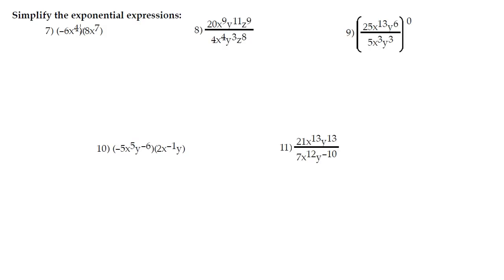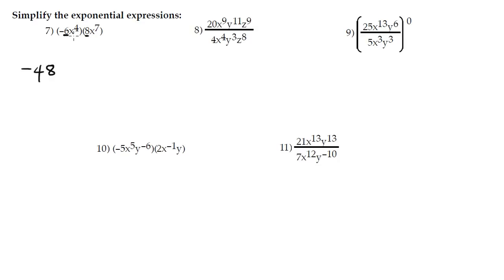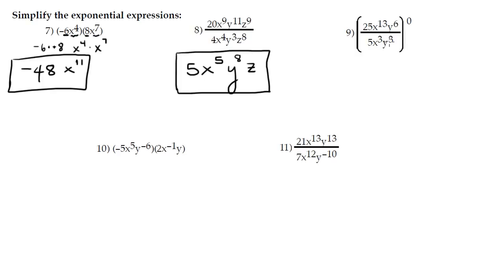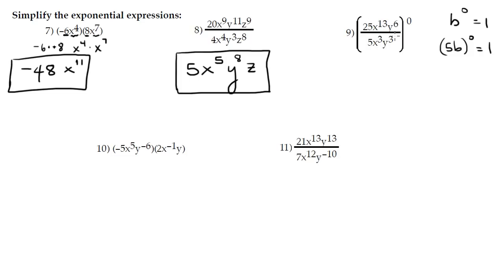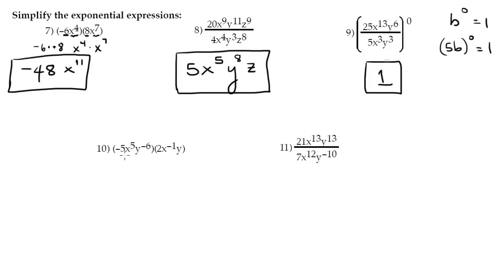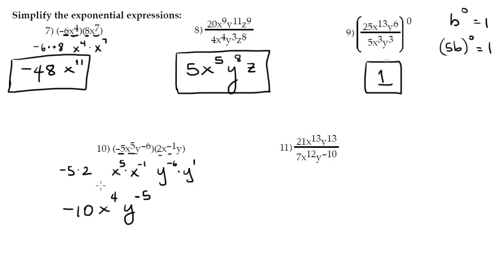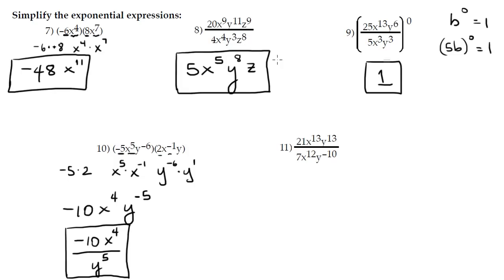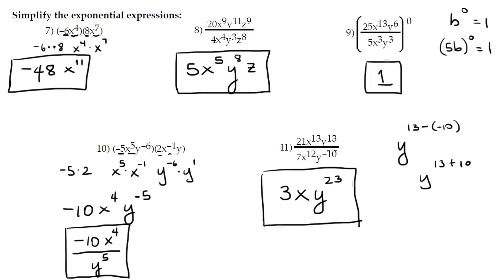7 & 8 & 9 & 10 & 11 ~ Final Exam Review